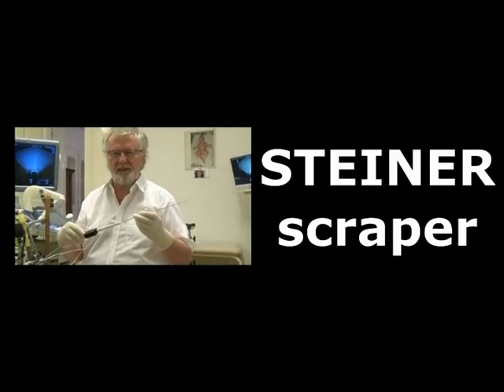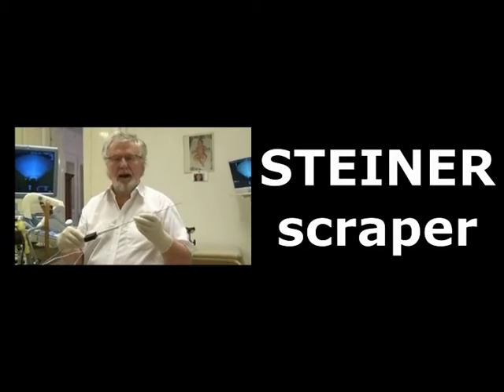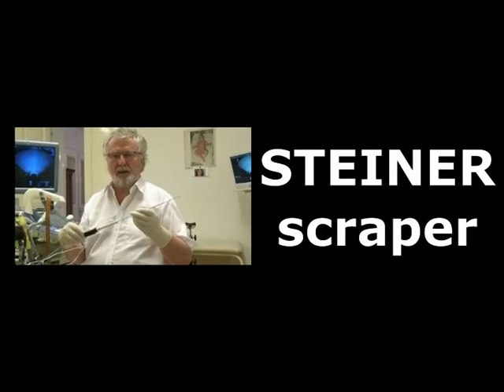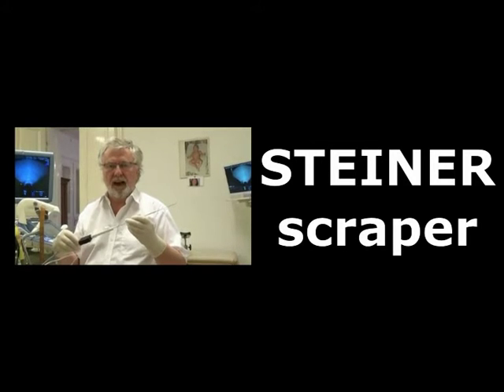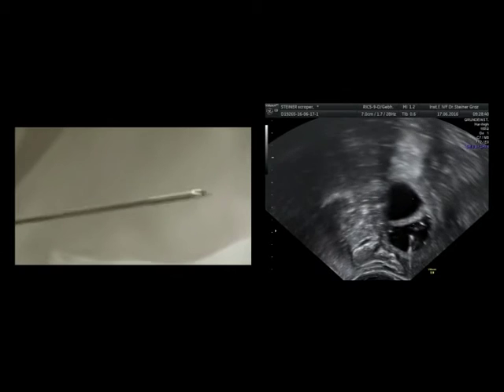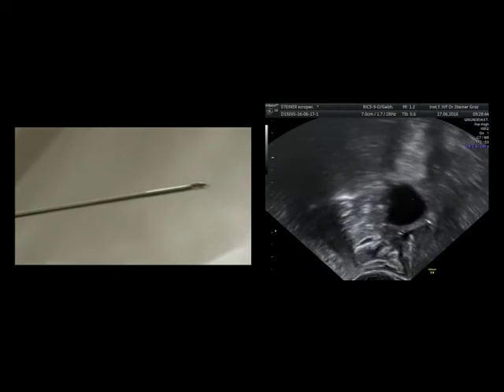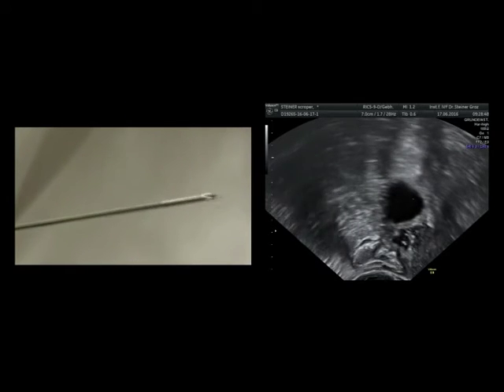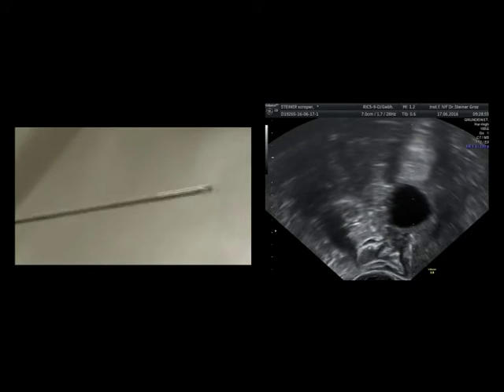STEINER Scraper IVF Egg Collection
STEINER Scraper IVF Egg Collection. Scraping movement of needle as soon as asp. pump is turned on during follicle aspiration enhancing release of OCC.  Compatible for any Needle Type and Aspiration Pump. Angle of movement 90°, frequency individually adjustable. Important also for equine Egg Collection in combination with STEINER-TAN Needle 17gauge, 60cm.